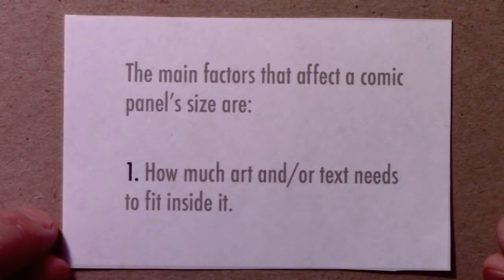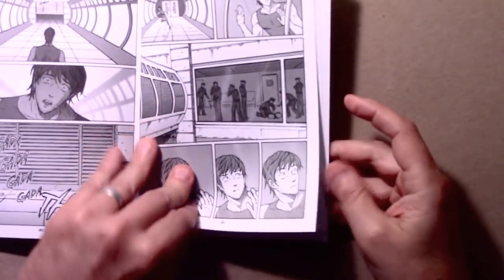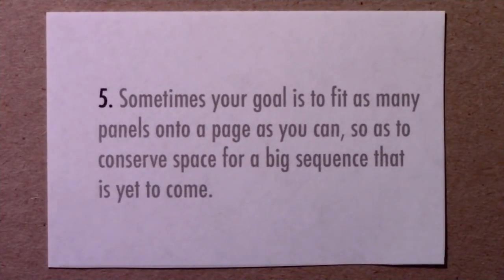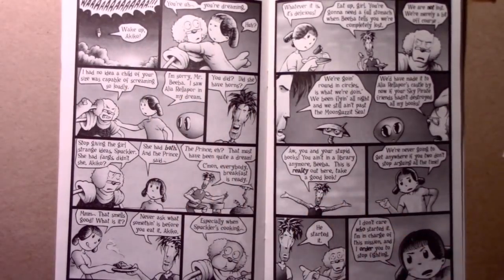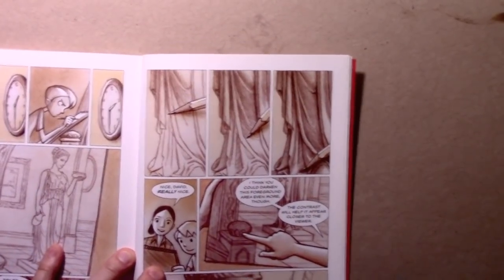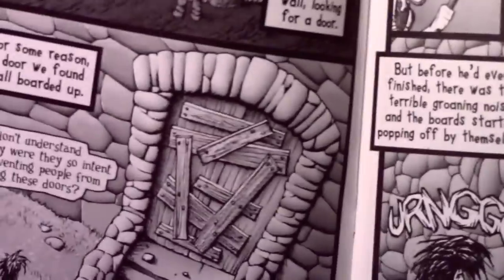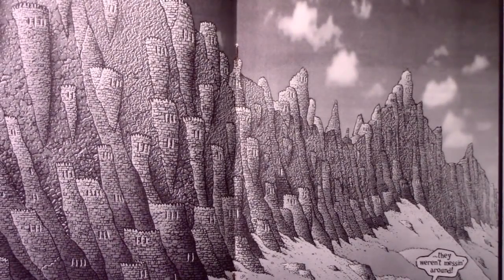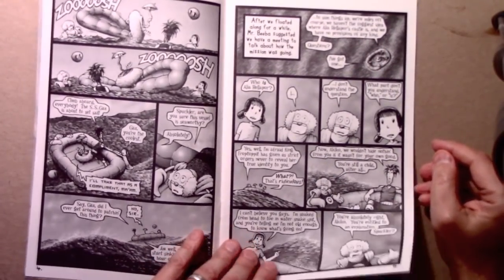COMIC BOOK PANELS: What Size Should They Be?